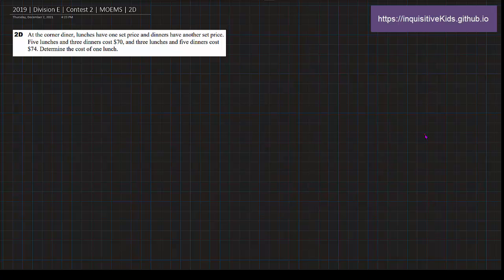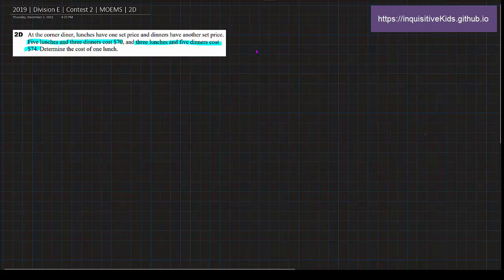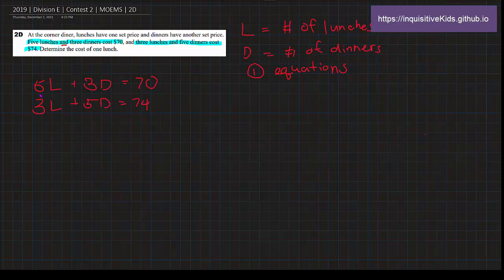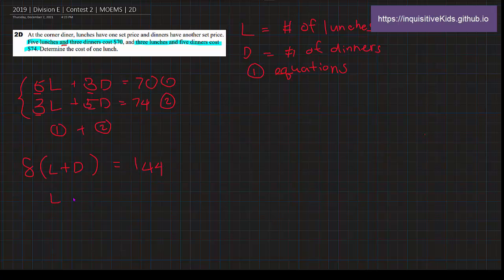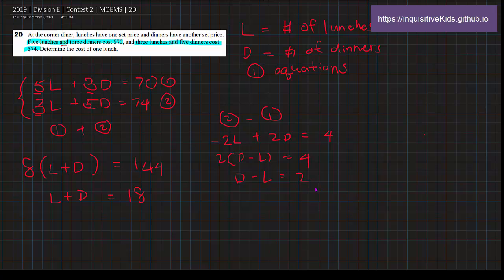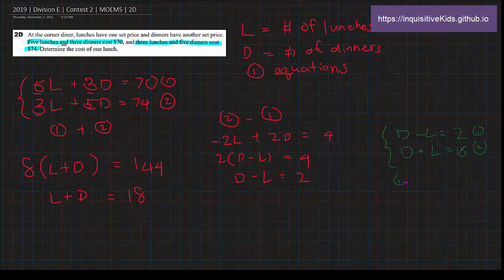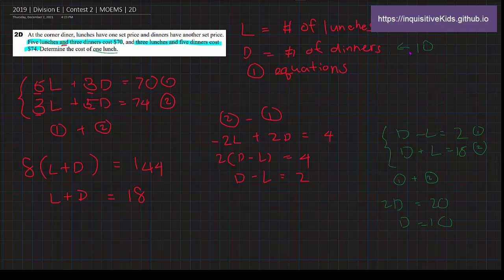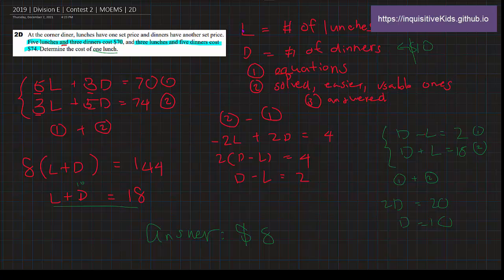Math Olympiad for Elementary | 2019 | Division E | Contest 2 | MOEMS | 2D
Problem: At the corner diner, lunches have one set price and dinners have another set price. Five lunches and three dinners cost $70, and three lunches and five dinners cost $74. Determine the cost of one lunch.

Key: Systems of equations, solving to get usable, useful ones to solve the problem.

REMINDER: Always answer the question the right way.